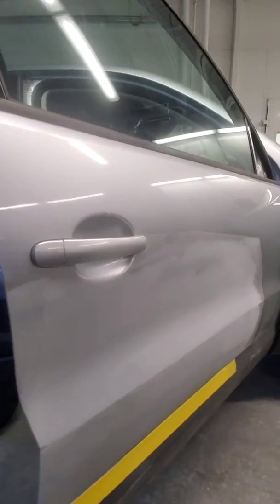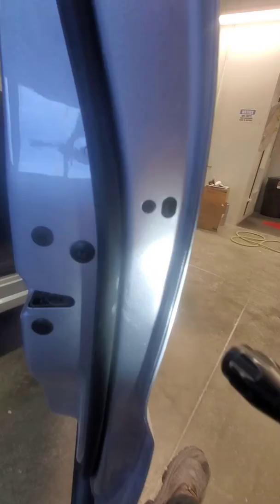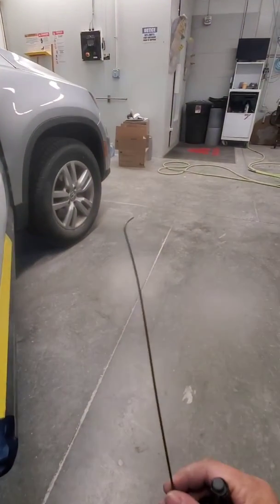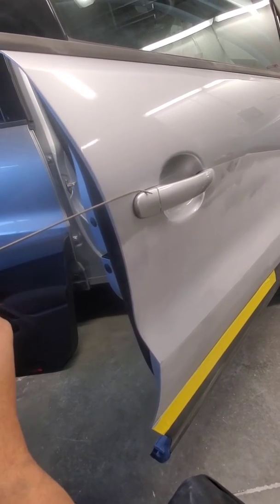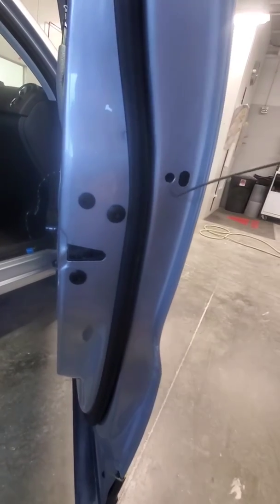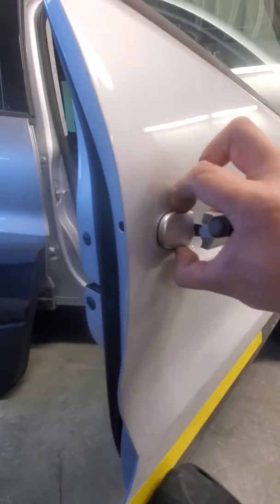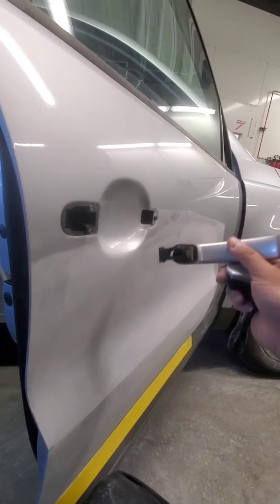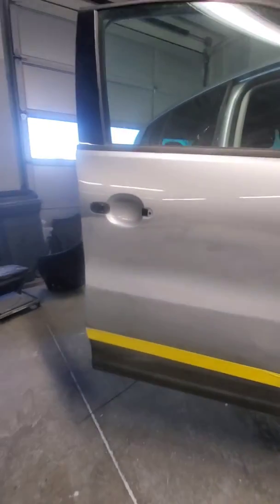2012 tiguan 2.0l door handle removal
Taking off the front passenger side door handle